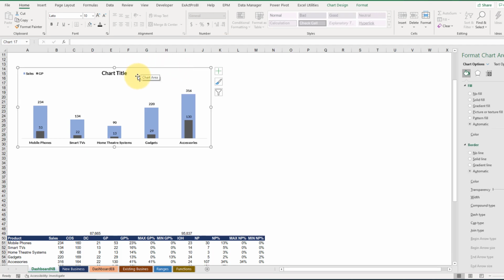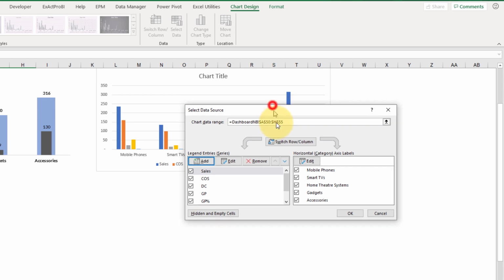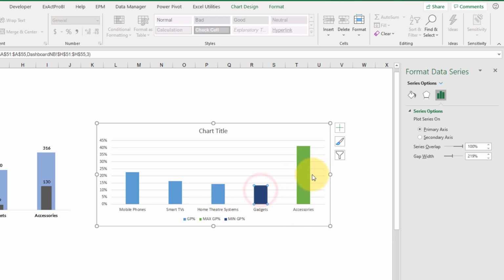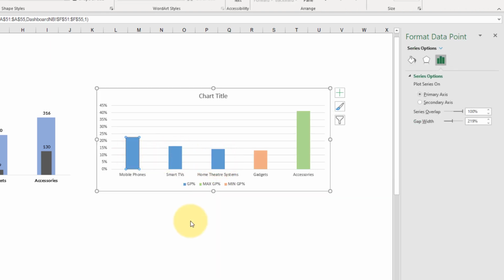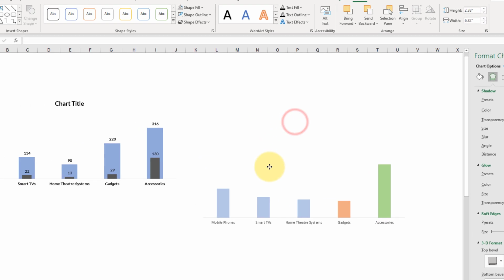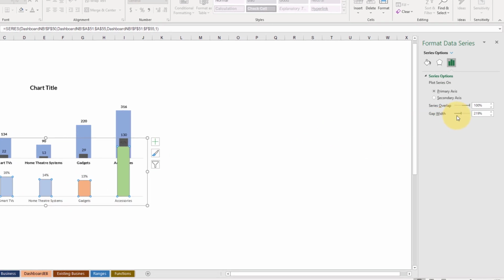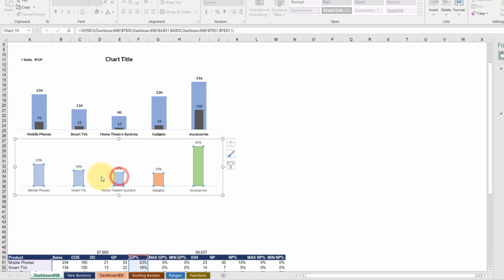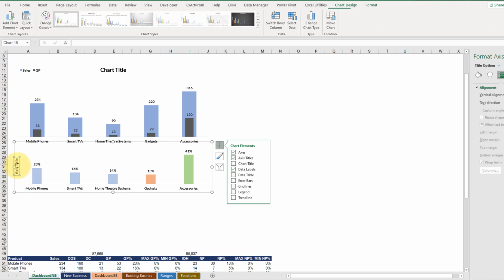Excel: Fully Dynamic Dashboard for Financial Models - Creating Max and Min GP% Chart Ep 6